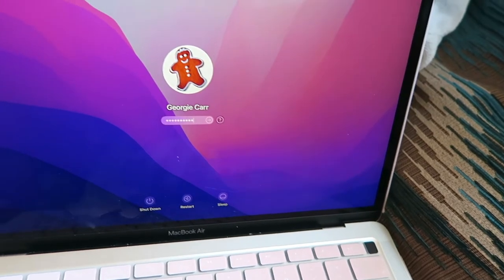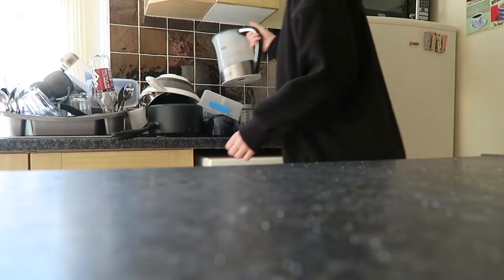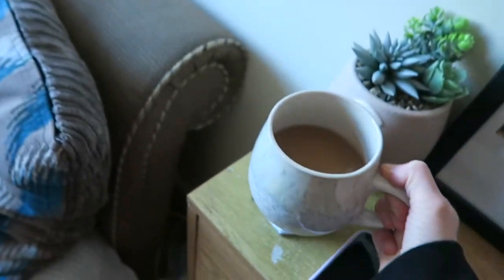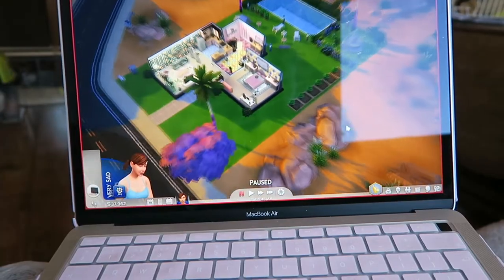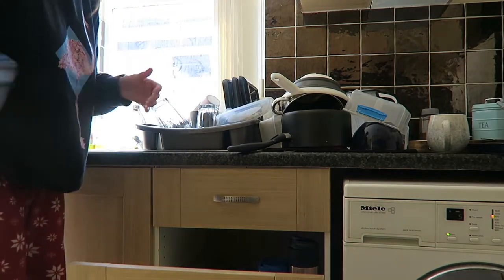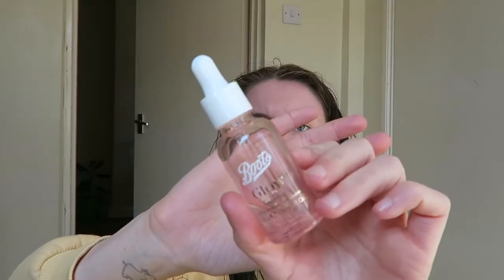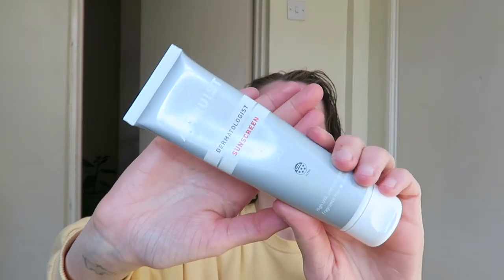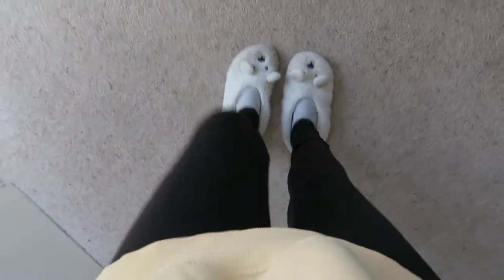SPRING MORNING ROUTINE 2022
In today's video I show you my morning routine for Spring when I am not at work! xx

My small skincare business:

Music Used -